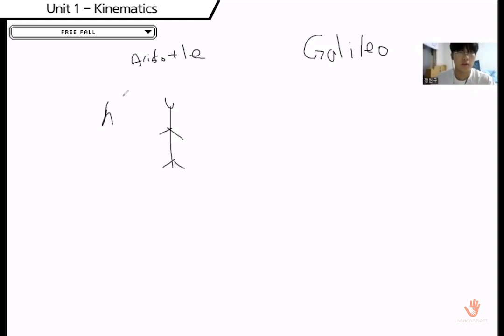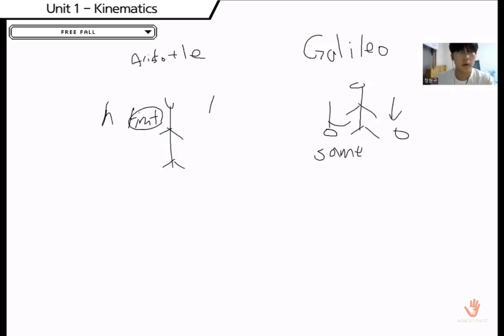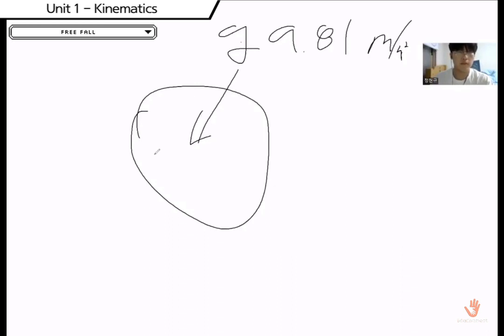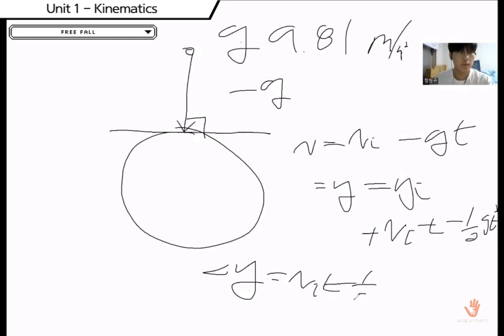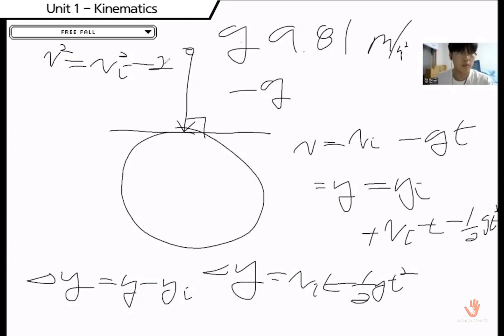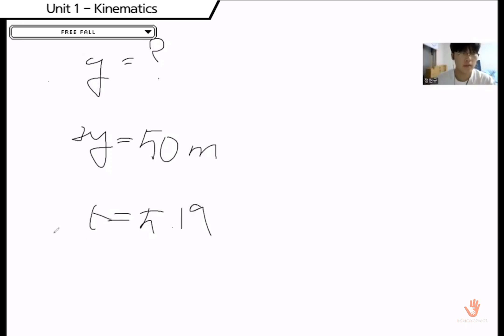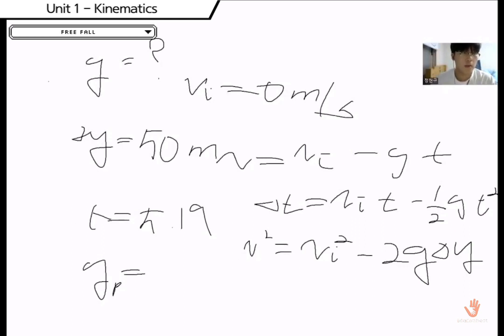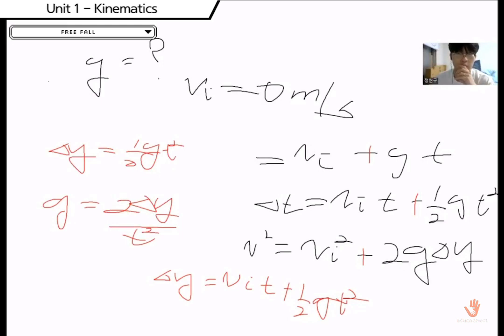Hyeongyu's AP Physics Unit 1: Free Fall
Welcome back to Hyeongyu's AP Physics! In this lecture, we will dive into the world of free fall.